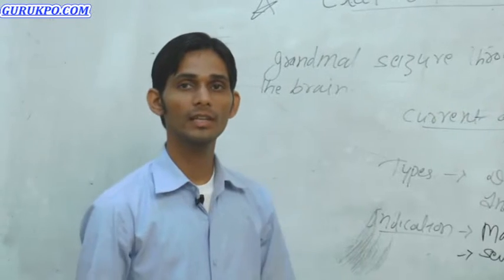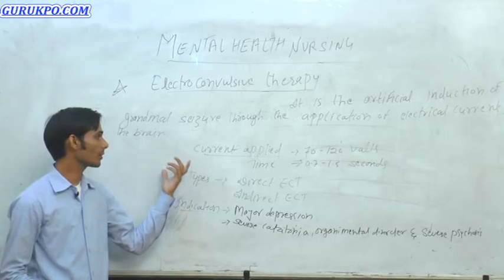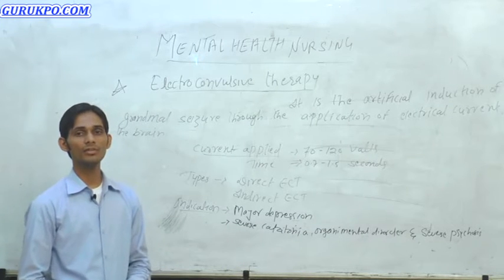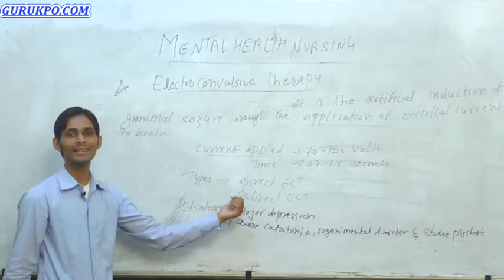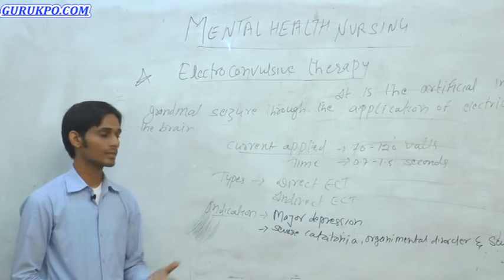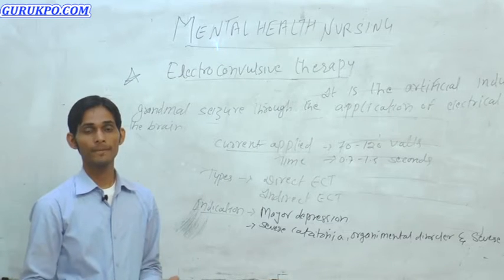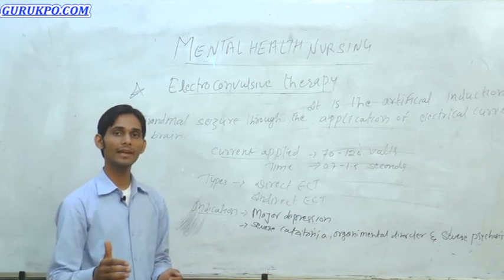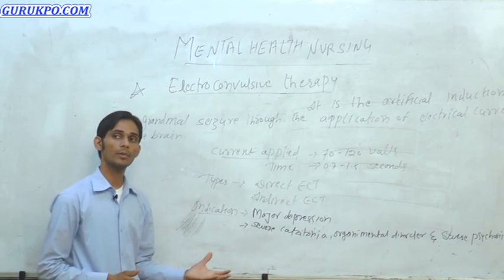What is ECT ? Mental HealthGNM, BSc (Nursing) Gurukpo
Mr. Suresh Yadav, Assistant Professor, Biyani girls College explained about definition, types of ect , side effect of ect.